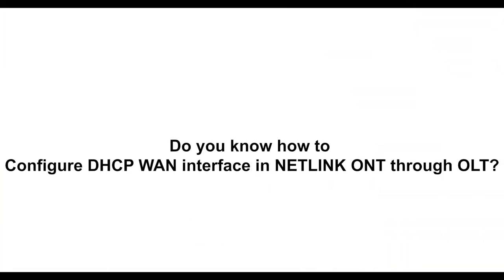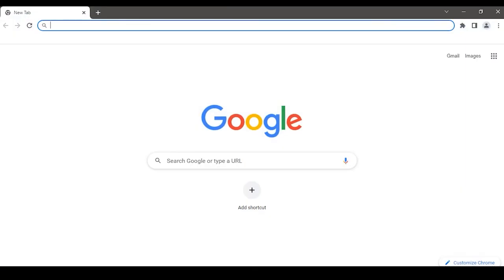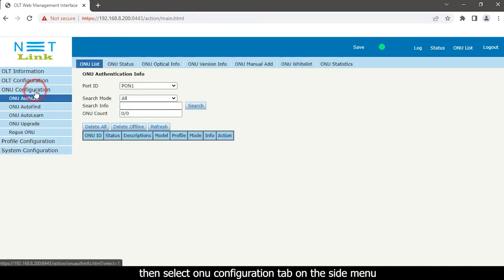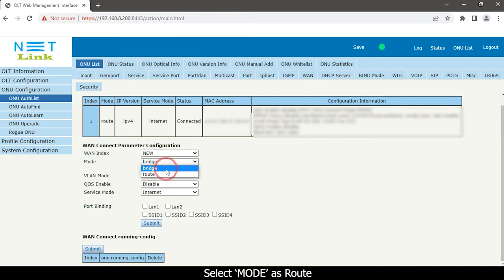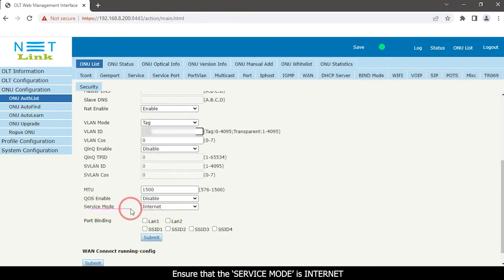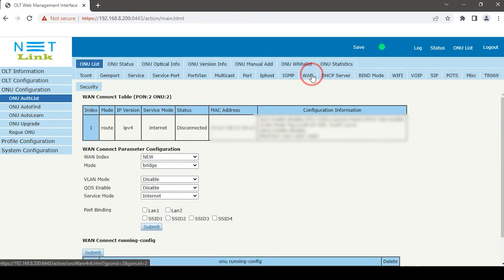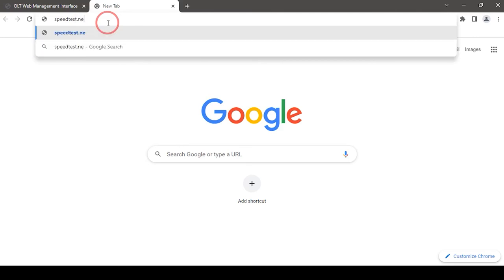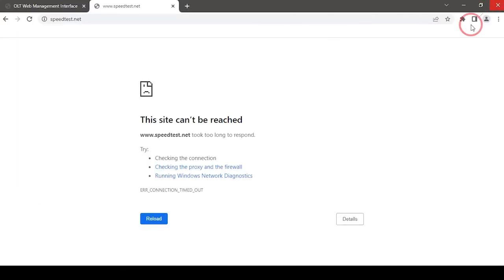Do you know how to configure DHCP WAN interface in Netlink ONT through OLT?-138